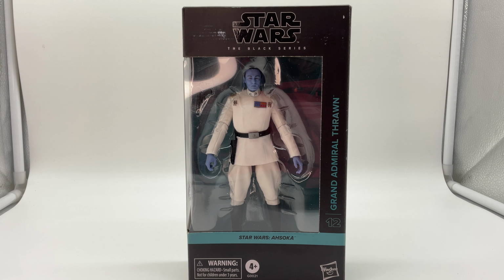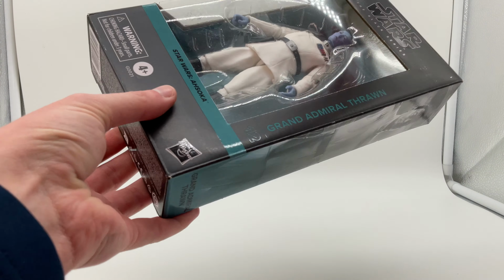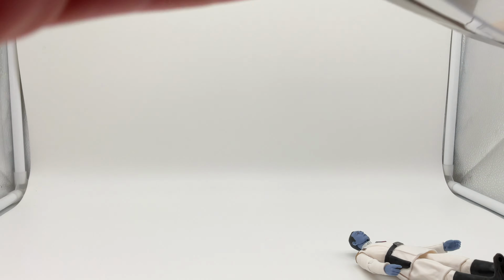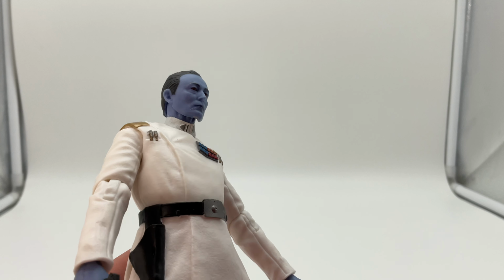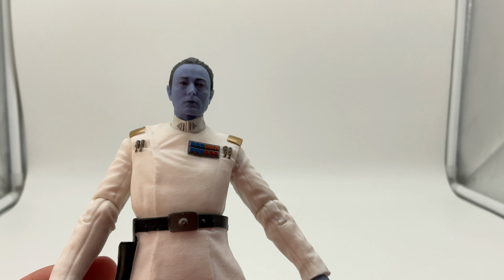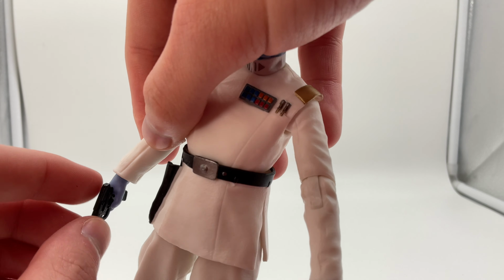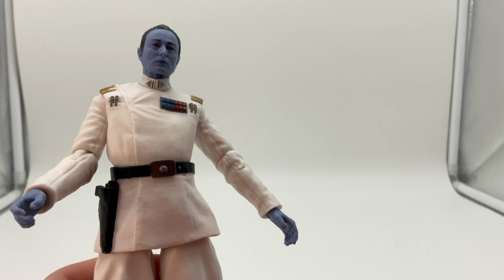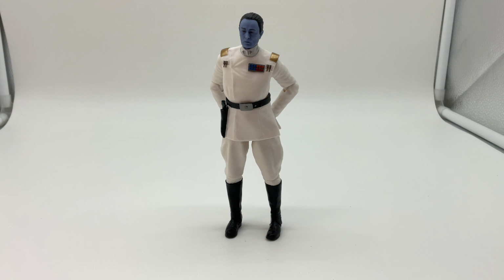Star Wars The Black Series “Grand Admiral Thrawn “Review”